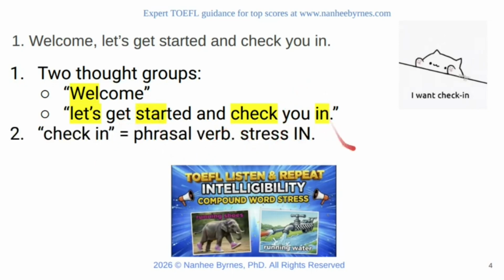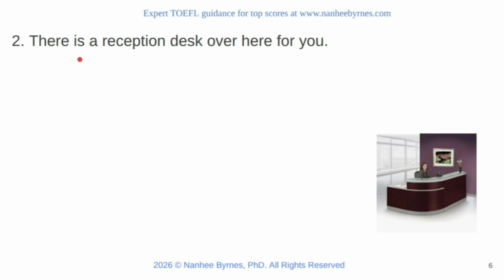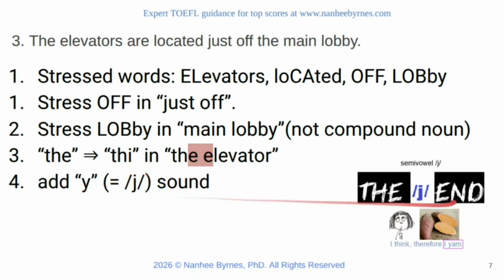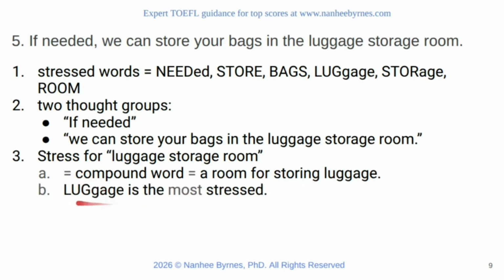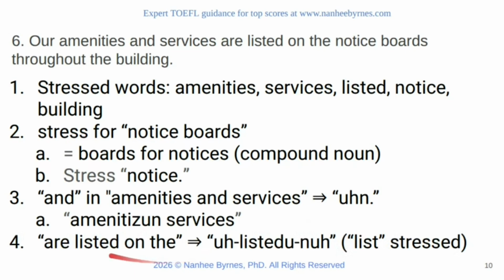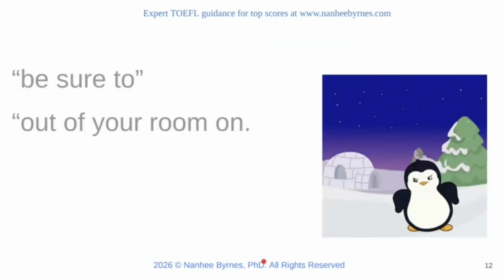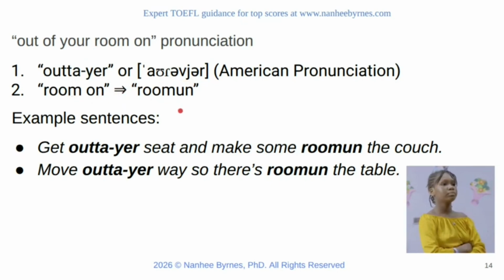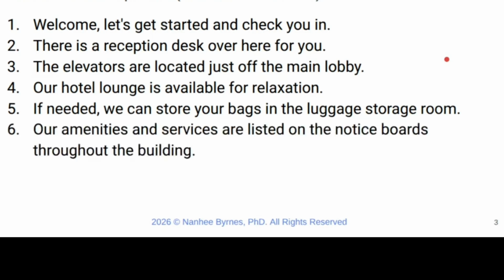TOEFL Speaking: Listen and Repeat – Sounding Native with Connected Speech and Rhythm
Improve your TOEFL Speaking skills by practicing real-life English used at a hotel reception desk. In this lesson, you will listen and repeat common phrases used by hotel receptionists while also learning how to sound more natural through connected speech, rhythm, and sentence stress.

This practice lesson helps English learners develop clear pronunciation, natural intonation, and fluent speech patterns that are essential for the TOEFL Speaking section and real-world communication. By repeating these sentences, you will train your ear to hear native-like rhythm and practice speaking with the correct stress patterns used in everyday English.

You will practice:

Common hotel reception desk conversations
TOEFL-style speaking practice
Connected speech and natural pronunciation
Sentence stress and rhythm
Professional customer service English

This lesson is perfect for TOEFL test preparation, ESL learners, hospitality English training, and anyone who wants to sound more natural in spoken English.

Practice along with the lesson, repeat the sentences out loud, and build confidence speaking English in real-world situations.